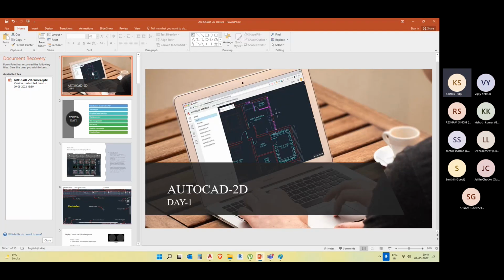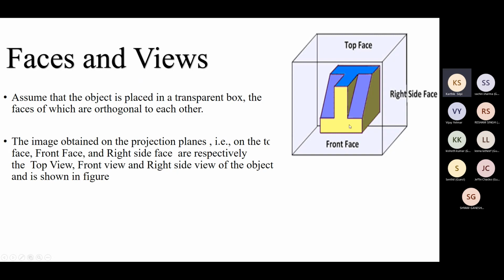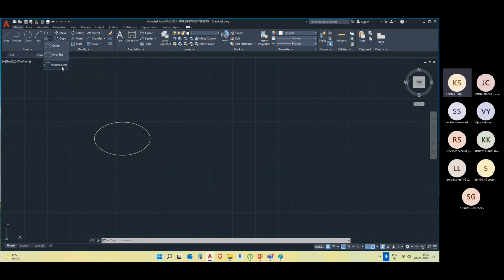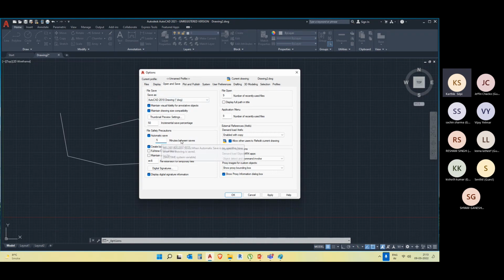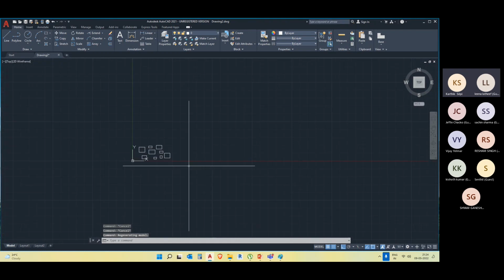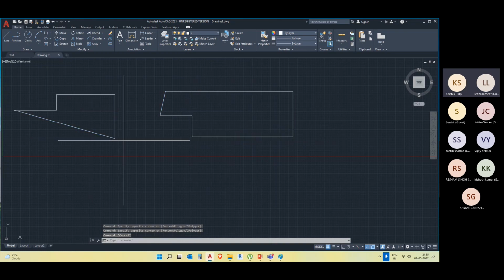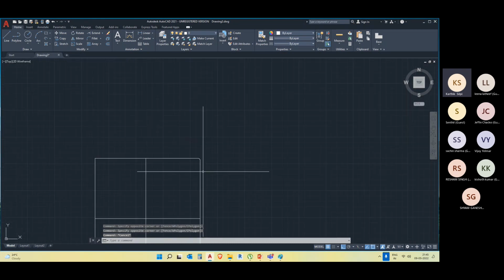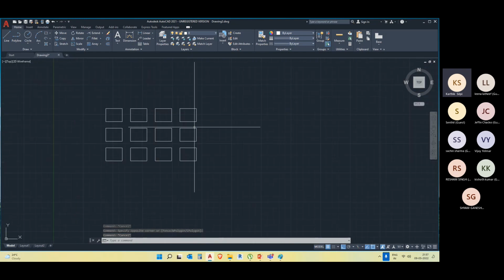PART-1 AutoCAD 2D A Complete Course for Beginners in English